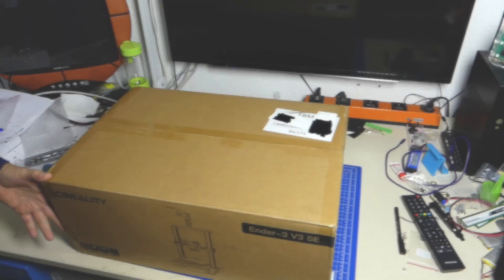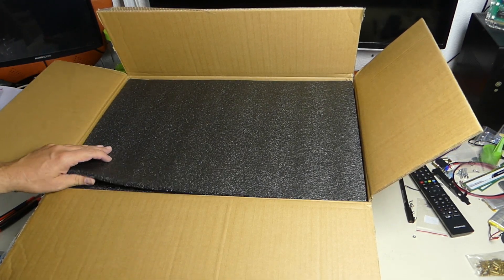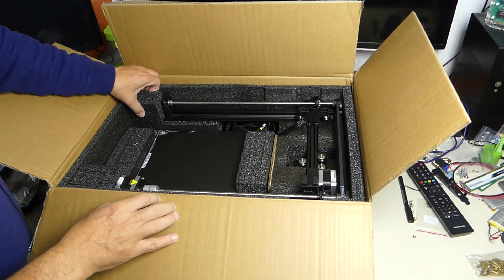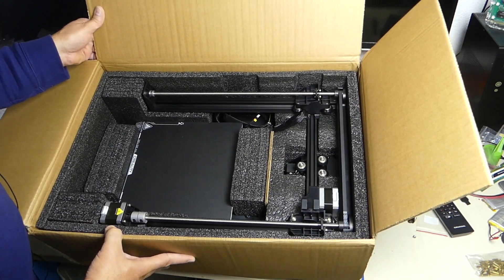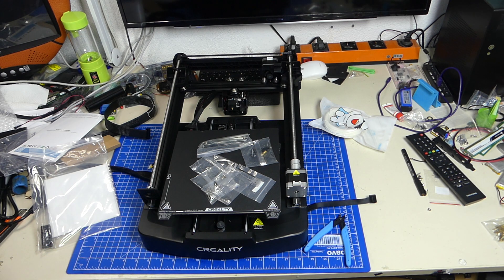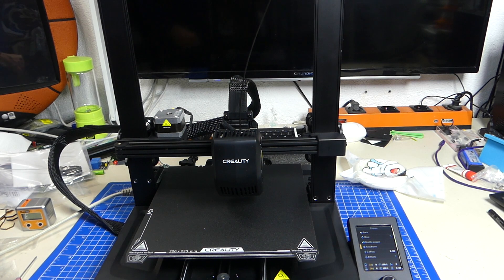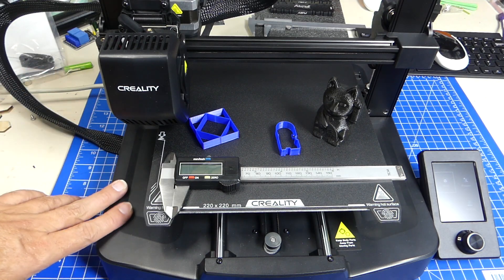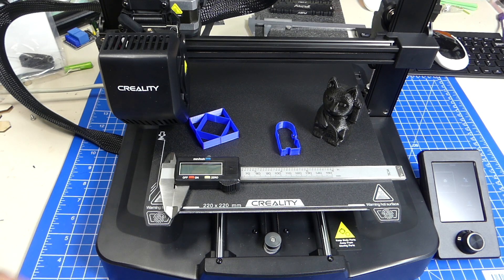Creality Ender 3 v3 SE review - The SE stands for Super EASY !!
Geekbuying donated this updated Ender 3 v3 SE for review, and it is a beginners dream 3D printer - from the box to printing in less than 30 minutes ? Here it is !
Quality and performance is good too, technology is at the height of the times, and it comes with everything you need to get started.
I'm properly impressed by the amount of technology we get at the 200 Euro price-point.

Dieses Video wurde mit freundlicher Unterstützung von Geekbuying erstellt.